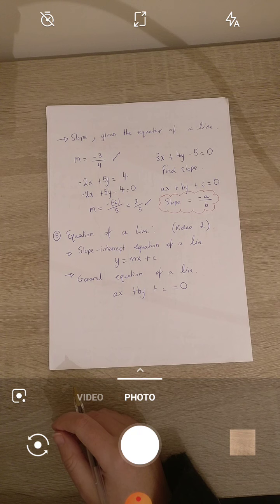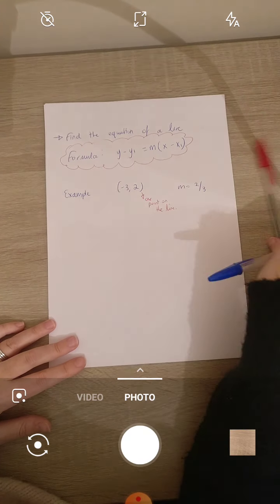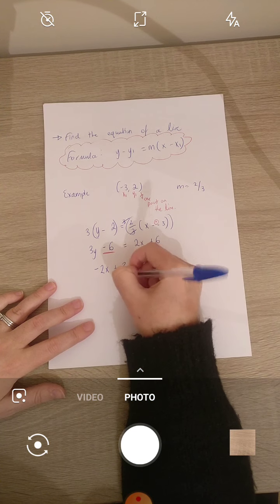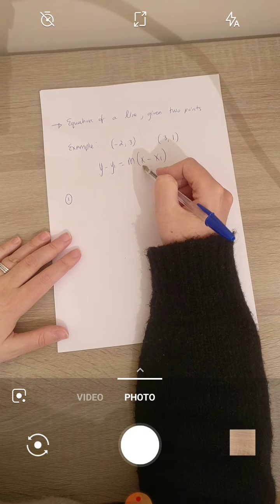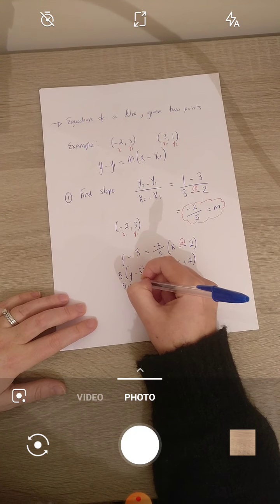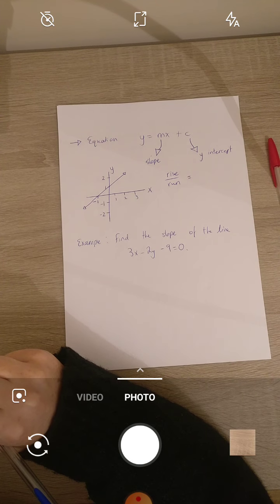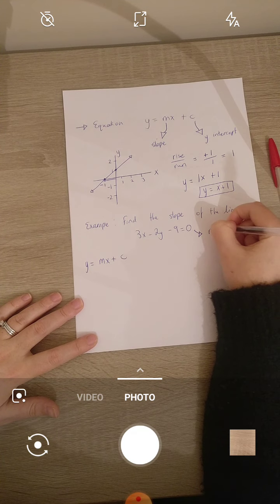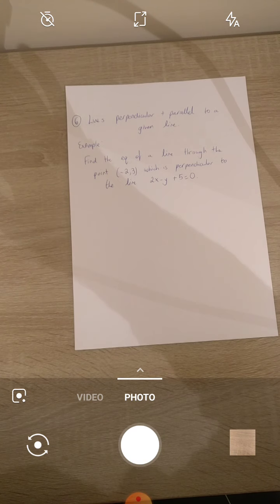LC Co Ordinate Geometry of the Line (2)